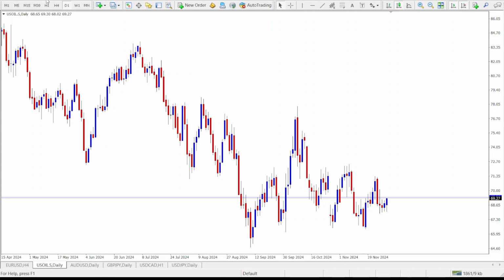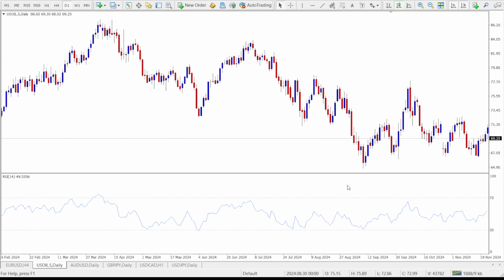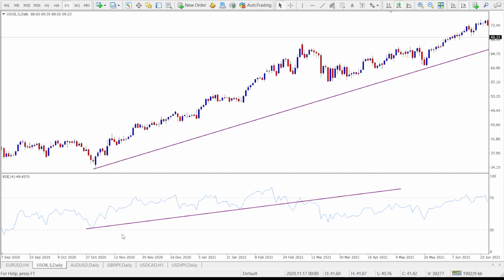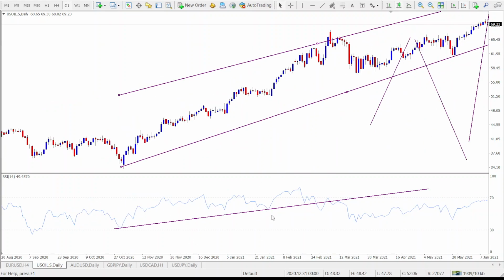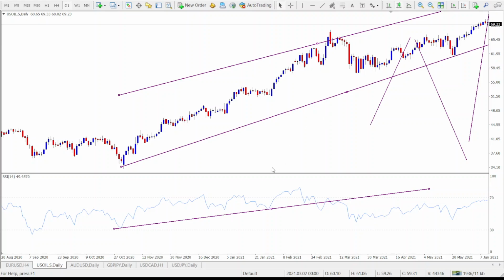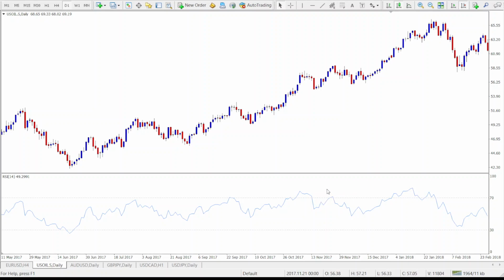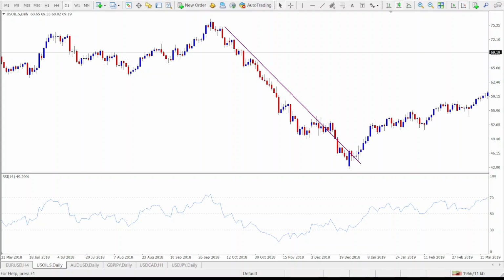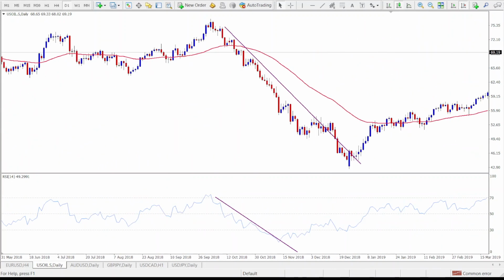RSI Momentum Strategy – How to Spot Market Trends with Precision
In this video, we’re going to explore the RSI Momentum Strategy, a powerful technique that helps traders spot market trends with precision. The Relative Strength Index (RSI) is a popular momentum oscillator, and when used correctly, it can give you a clear view of market sentiment. The RSI Momentum Strategy focuses on leveraging the RSI to identify the strength of a trend, allowing traders to make more informed entry and exit decisions.

The key to this strategy is understanding the momentum behind price action. Instead of just looking for overbought or oversold conditions, the RSI Momentum Strategy helps you determine whether the market is likely to continue moving in the same direction. By focusing on RSI crossovers and the strength of the trend, you can stay ahead of market moves.

If you're looking for a reliable way to identify strong trends, the RSI Momentum Strategy could be a game changer for your trading.